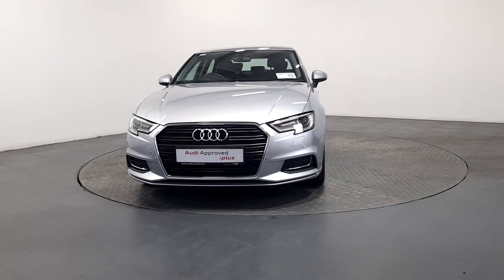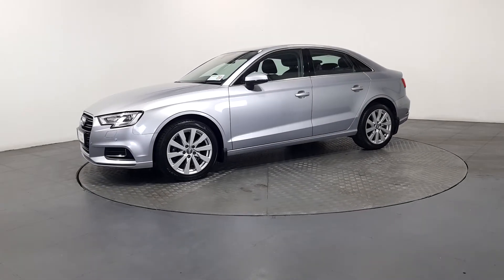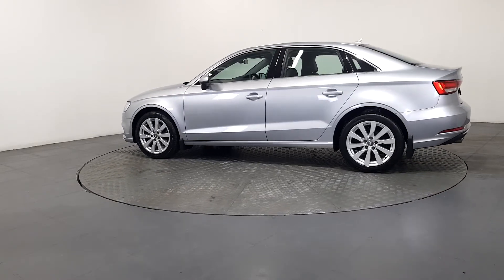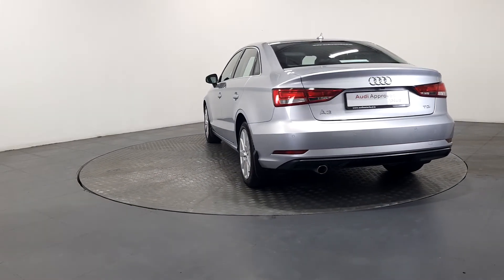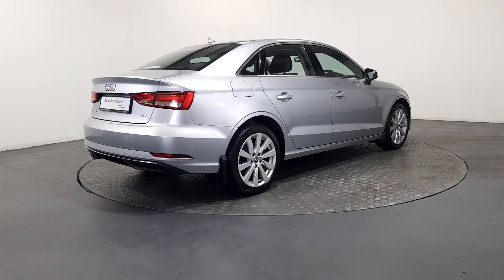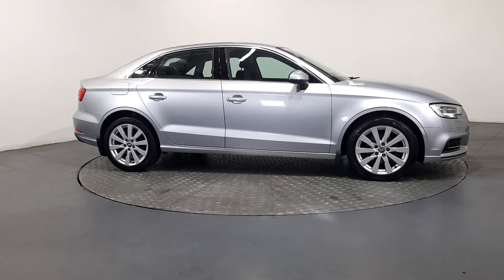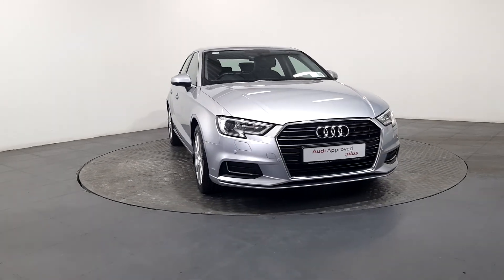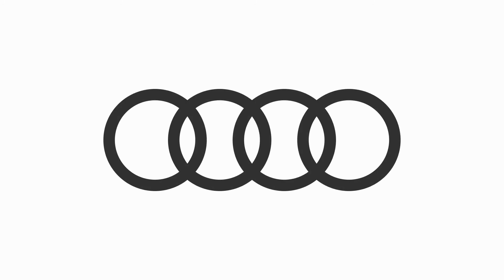171 Audi A3 1.6 TDI | Audi Waterford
171W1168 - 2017 Audi A3 1.6 TDI  SE Saloon 21,850

- Audi Waterford -
Butlerstown Roundabout, Cork Road, Co.Waterford.